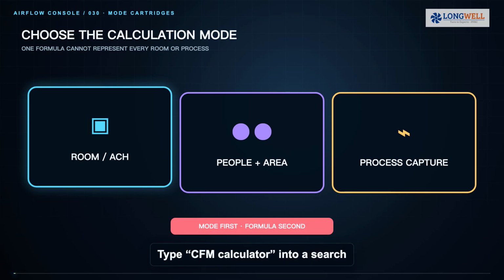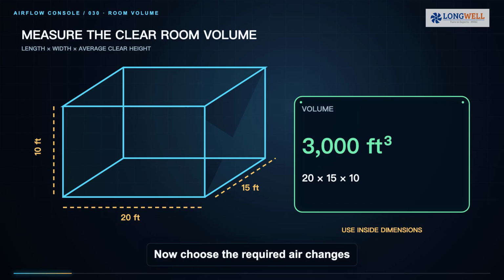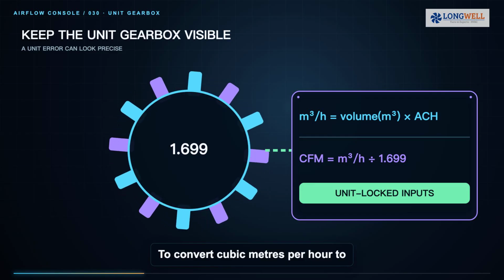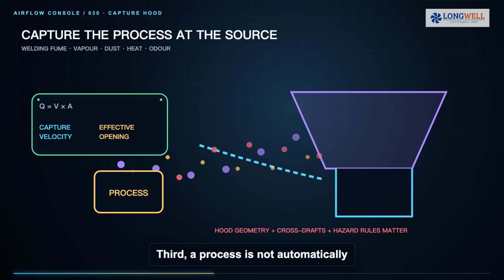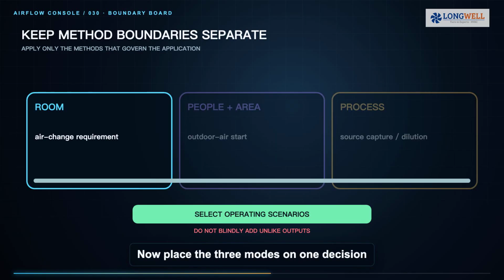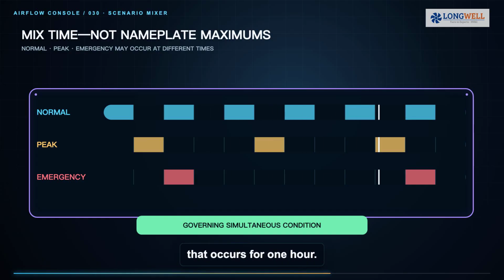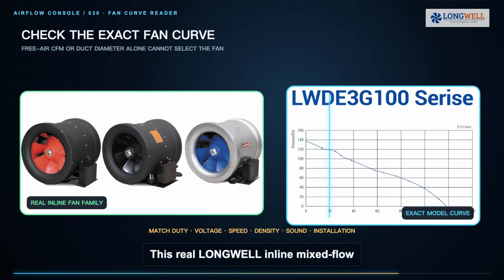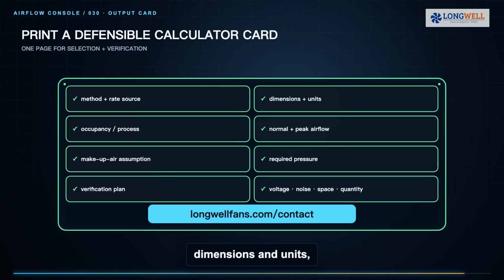030 CFM Calculator: Size Airflow for Any Room or Process Correctly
How much CFM do you actually need? This engineering walkthrough prevents the biggest calculator mistake: forcing room air changes, occupied-space ventilation and industrial source capture into one universal formula.

The worked room example uses 20 × 15 × 10 ft = 3,000 ft³ and an illustrative 6 ACH, giving 300 CFM. You will also see the people-plus-area structure, the Q = V × A source-capture starting relationship, metric conversion, operating scenarios, make-up air, system pressure, exact fan-curve checking and installed commissioning.

Chapters:
00:00 Choose the calculation mode
00:22 Measure clear room volume
00:53 Work the ACH example
01:19 Keep units visible
01:43 People-plus-area method
02:17 Capture a process at the source
02:57 Keep method boundaries separate
03:26 Add intentional make-up air
03:34 Select simultaneous operating scenarios
04:00 Turn airflow into a pressure-qualified duty point
04:26 Check the exact LONGWELL fan curve
04:45 Commission the installed result
05:07 Build the final calculator card

Key formulas:
- CFM = room volume (ft³) × ACH ÷ 60
- m³/h = room volume (m³) × ACH
- CFM ≈ m³/h ÷ 1.699
- Breathing-zone structure = people rate × people + area rate × floor area
- Source-capture starting relationship = capture velocity × effective opening area

The 6 ACH and 300 CFM example is illustrative, not a universal ventilation prescription. Use the rates, corrections and methods required by the adopted code, process standard or qualified risk assessment. Calculated airflow is not a final fan selection until pressure definition, air condition, voltage, control, sound and installation are checked on the exact model curve and verified in the installed system.